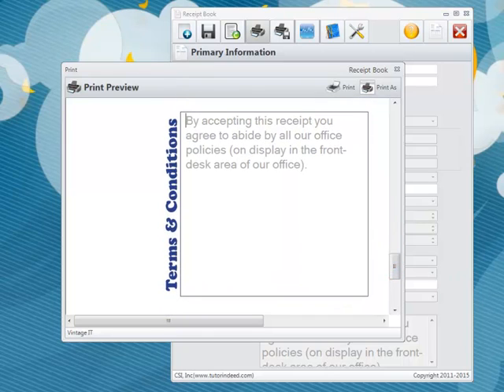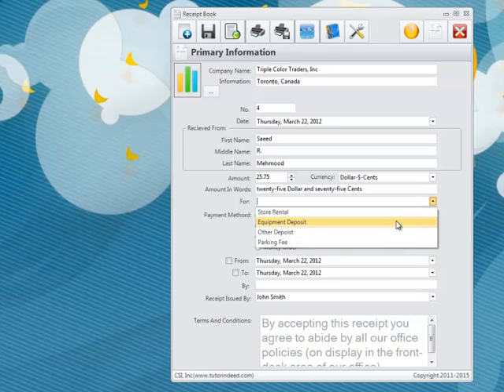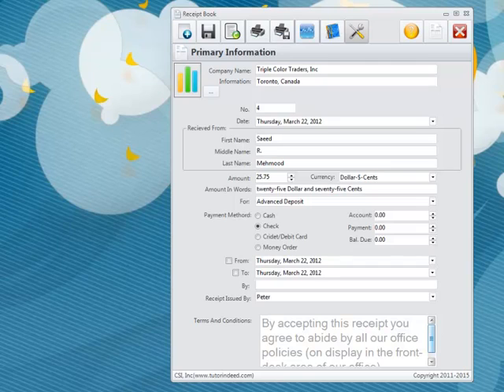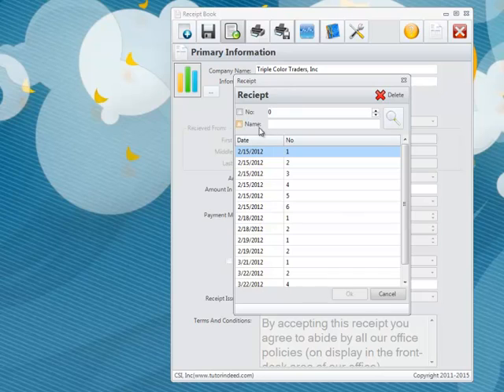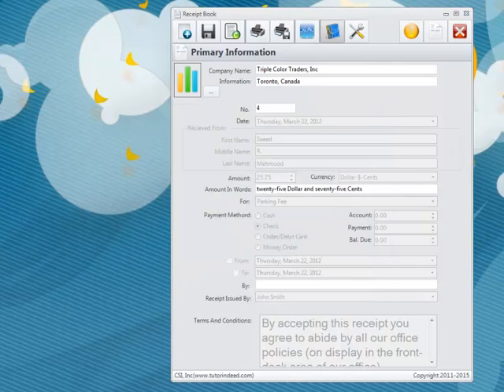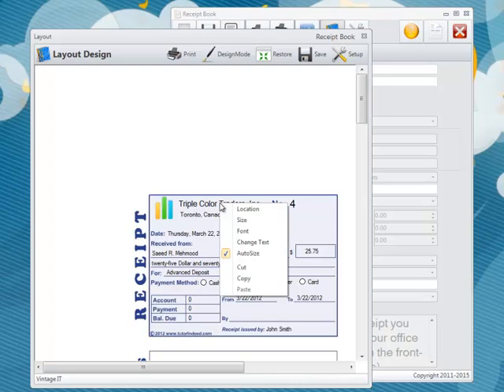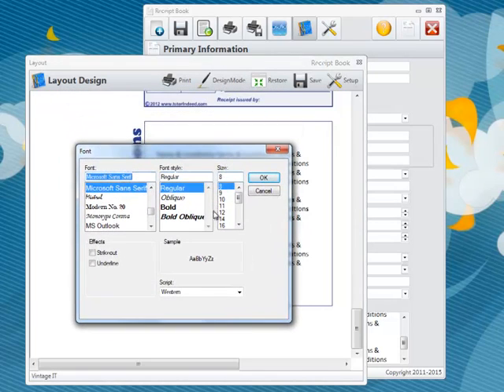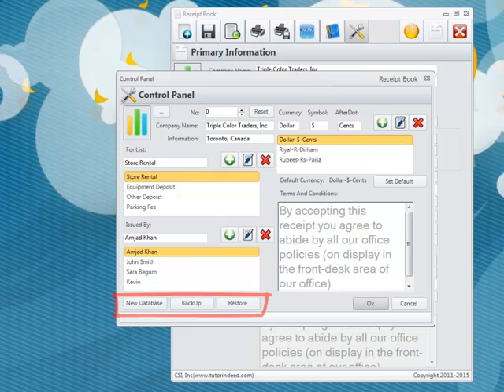Video I for Receipts Maker -Introduction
Create custom receipts for any kind of transaction right from your PC. For example,  you can put your own company or personal name and logo to make your receipts safe against fraudulent or dishonest customers or people. There are many other customization options. Watch this and other videos to learn more.